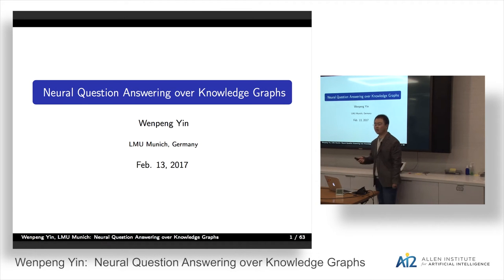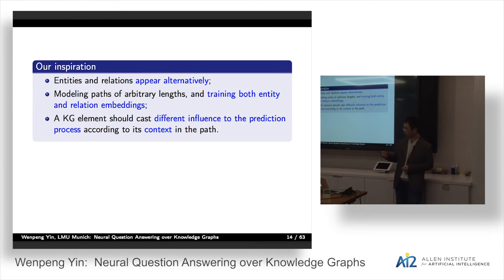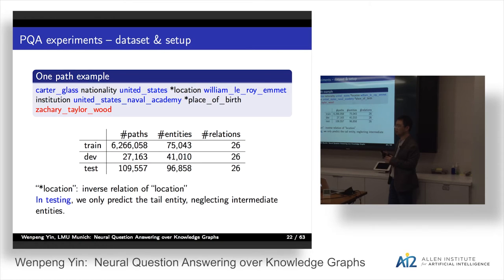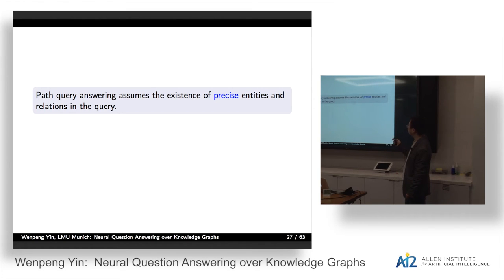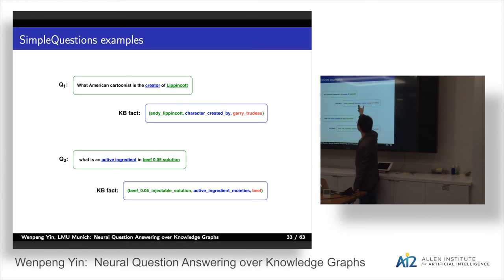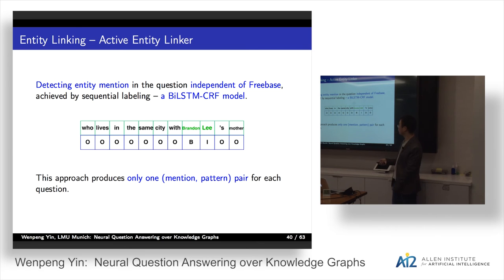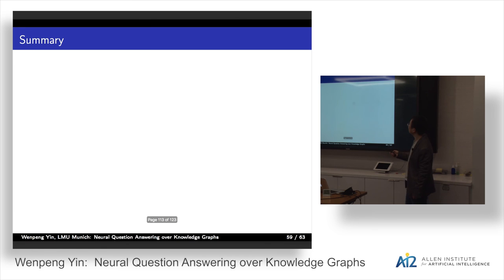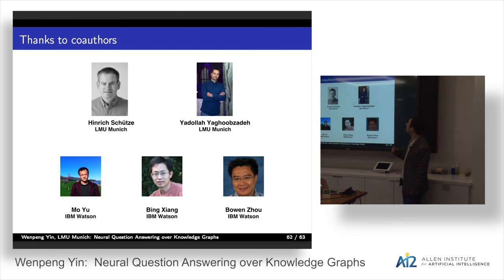Wenpeng Yin: Representation Learning for Language Units of Different Granularity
Wenpeng Yin

Title: Representation Learning for Language Units of Different Granularity

Abstract:
Wenpeng's talk mainly covers his work developing state-of-the-art deep neural networks to learn representations for different granularity of language units including single words, phrases, sentences, documents and knowledge graphs (KG).  Specifically, he tries to deal with these questions: (a) So many pre-trained word embeddings, is there an upper bound? What is the cheapest way to get higher-quality word embeddings? -- More training data? More advanced algorithm/objective function? (b) How to learn representations for phrases which appear continuous as well as discontinuous? How to derive representations for phrases of arbitrary lengths?  (c) How to learn sentence representations in supervised, in unsupervised or in context constraints? (d) Given a question, how to distill the document so that its representation is specific to the question? (e) In knowledge graphs such as Freebase, how to model the paths of arbitrary lengths to solve some knowledge graph reasoning problems.   These research problems are evaluated on word/phrase similarity, paraphrase identification, question answering, KG reasoning tasks etc.